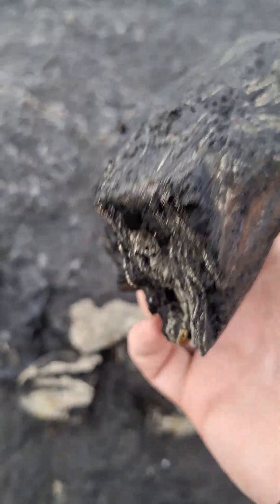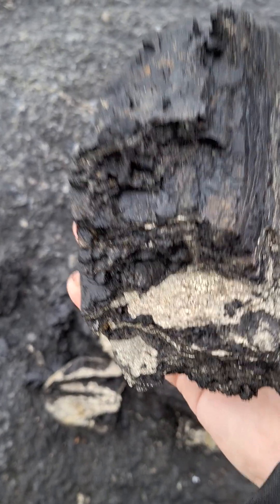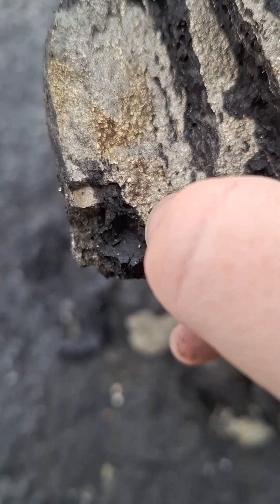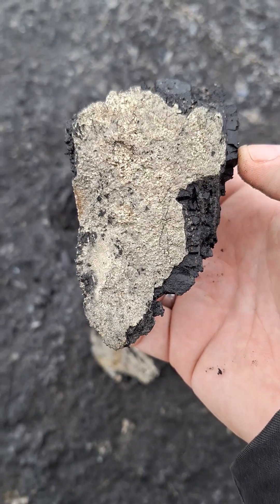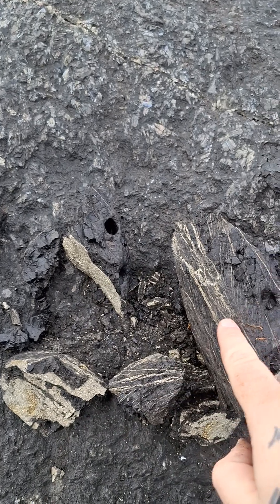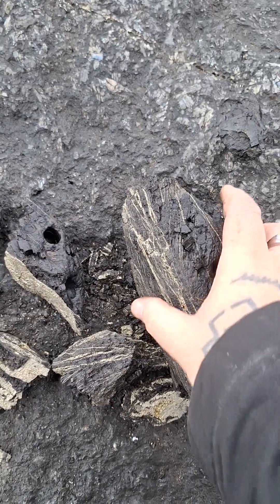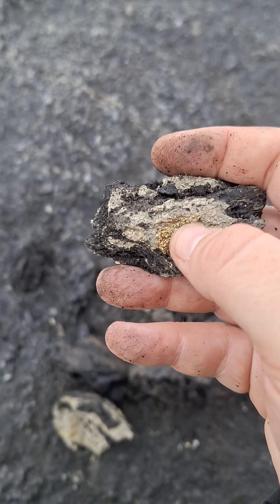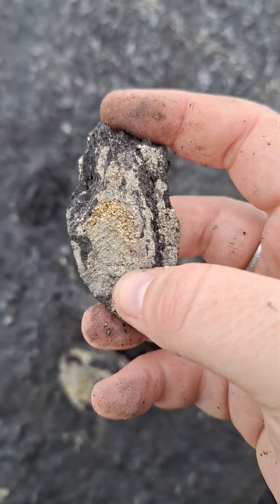Beach Find - Pyrite in Burnt Wood.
I've never found so much pyrite in a single piece of burnt wood before. The wafter thin veins were too fragile to preserve, but the find was an interesting one none the less.